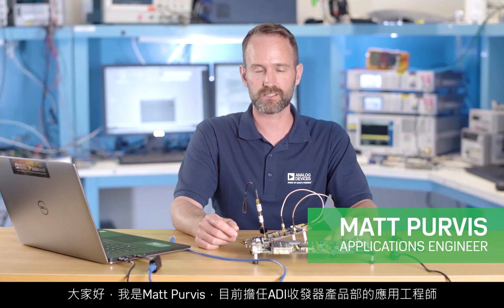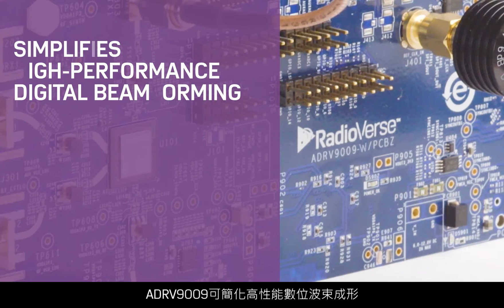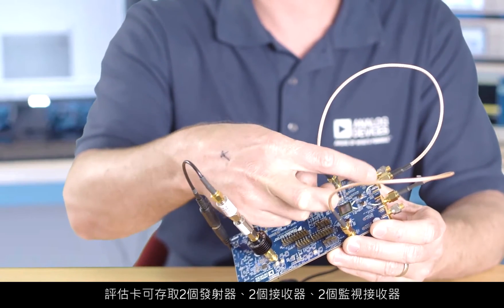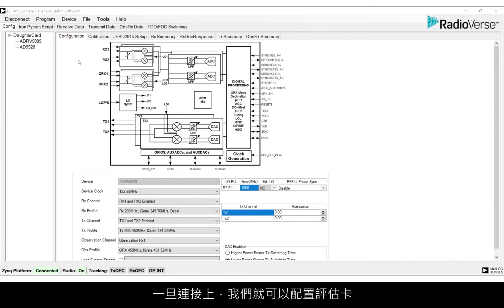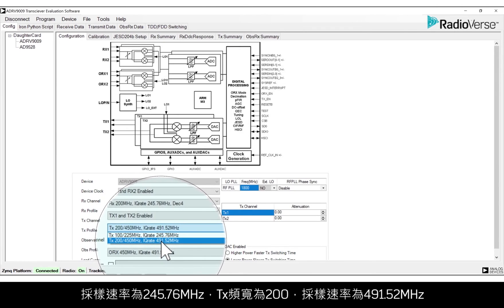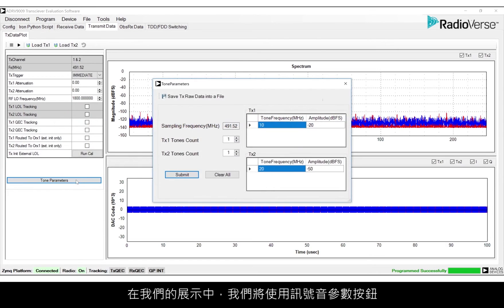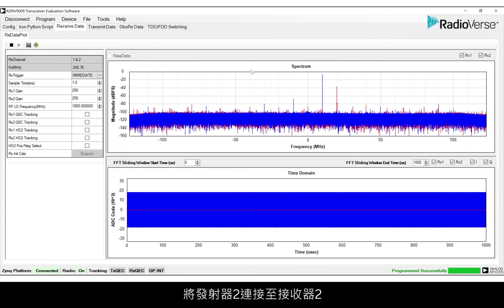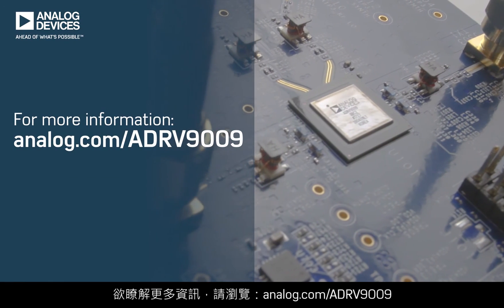ADRV9009評估套件展示影片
ADRV9009為頻寬最寬的整合式收發器，支援載波級性能、快速跳頻，並可簡化數位波束成形。同時，它還提供適合2G/3G/4G/5G、大規模MIMO和相位陣列雷達的通用平台解決方案.